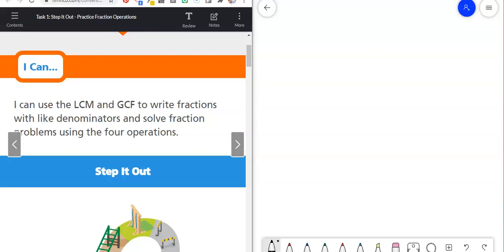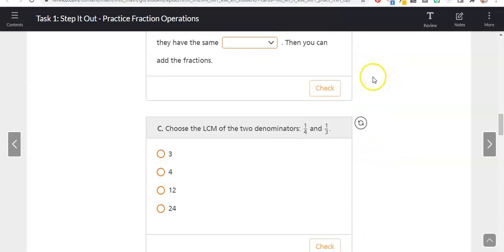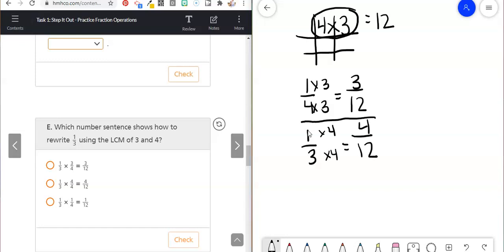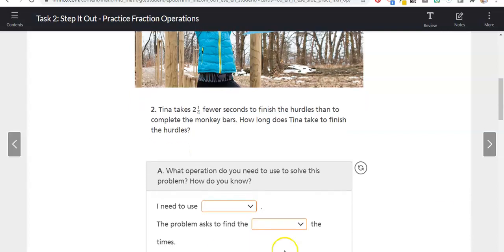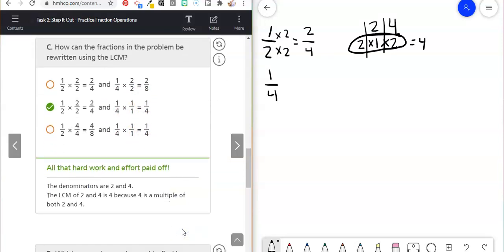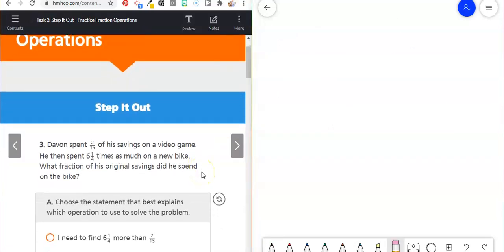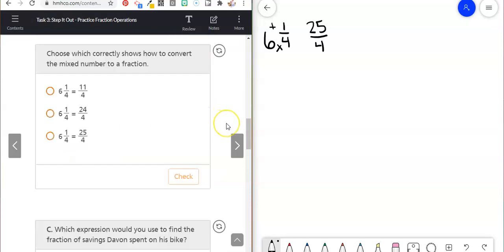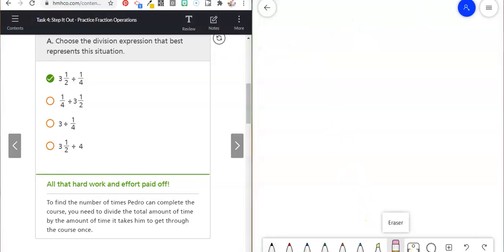3 5 Step It Out Part 1